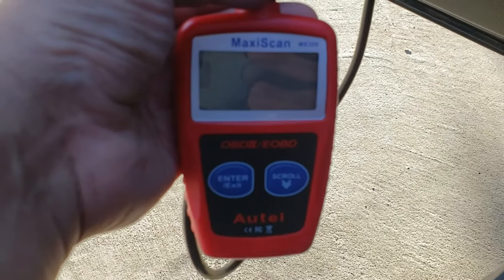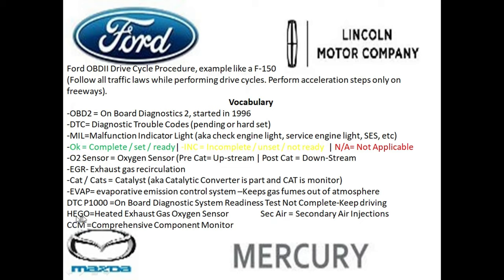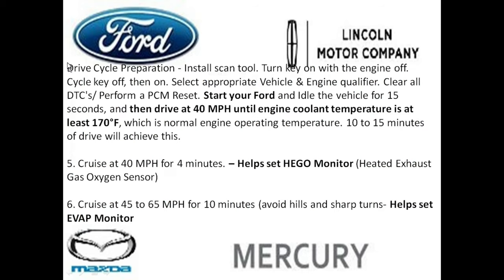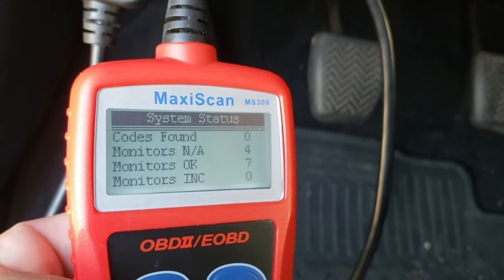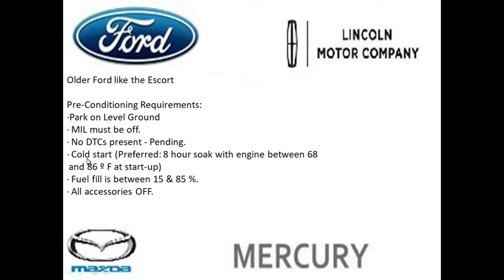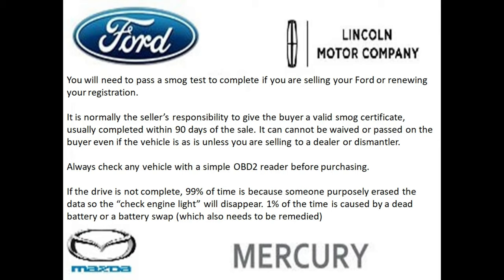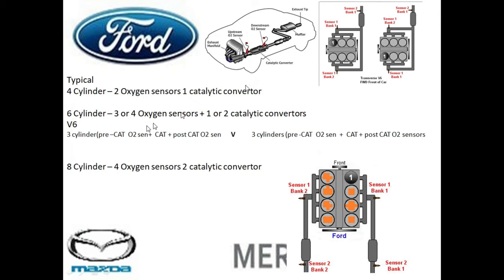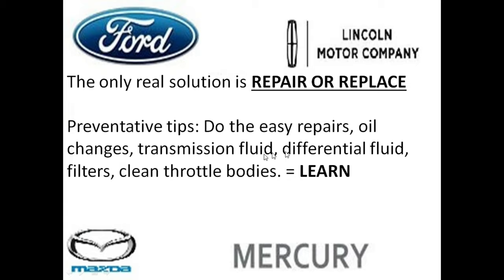Ford Emissions Drive Cycle▶️ How to Pass Smog Lincoln Mercury Mazda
Ford, Mercury, Lincoln, Mazda Drive Cycle for Smog and emissions test. I will show how to smog your Ford, Mazda, Lincoln, or Mercury vehicle from start to finish. I'm going to show your how to set the Ford oxygen sensor monitor, Ford Catalyst Monitor, Ford EVAP monitor, and Ford EGR Monitor.

▶️Link to this full-color scanner
▶️Lucas Fuel Treatment
▶️Car Memory / Data Saver

OBD2 Smog procedure for Older Ford like the Escort, for all the ford drive procedures and tips please watch the video and comment so I can help you. This Ford Emission drive cycle will also work for Mercury, Lincoln, and even Mazda.

Pre-Conditioning Requirements:
·Park on Level Ground
· MIL must be off.
· No DTCs present - Pending.
· Cold start (Preferred: 8 hour soak with engine between 68
 and 86 º F at start-up)
· Fuel fill is between 15 & 85 %.
· All accessories OFF.

Driving Procedure
1) Start vehicle and idle for five minutes.
2) Rev the engine in neutral or park to 2,300-2,700 rpm for 15 seconds.
3) Rev the engine in neutral or park to 3,800-4,200 rpm for 15 seconds.
4) Idle the engine for 20 seconds with cooling fan stopped.
5) Accelerate to 52-55 MPH, maintain speed (in high gear) for 1 ½ minutes.
6) Decelerate to 15 MPH, and then drive for 13 minutes at speeds ranging
 from 15 to 35 MPH.
7) Maintain a steady 25 MPH for 50 seconds.

0:00 🚗 Learn how to prepare for emissions testing on Toyota, Scion, and Lexus vehicles by understanding the drive cycle process.
4:59 🚗 Key steps for preparing a vehicle for a smog test and completing the drive cycle to ensure monitor readiness.
9:58 ⚙️ Procedure for setting vehicle monitors for emissions test readiness, focusing on incomplete codes and passing the test.
15:09 ⚙️ Procedure for completing Toyota emissions drive cycle to check oxygen sensor monitor readiness using an OBD2 reader.
20:04 🚗 Procedure for catalyst monitor readiness in Toyota emissions drive cycle.
25:12 ⚙️ Procedure for setting vehicle monitors for emissions readiness, including throttle control and sensor type considerations.
30:13 ⚙️ Toyota drive cycle procedure for emissions testing without air conditioning and leak detection for 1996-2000 vehicles.
35:24 🚗 Importance of Inspection Monitors in Vehicle Purchase and Potential Issues with a Weak Battery
40:33 🚗 Tips for passing emissions test: maintain vehicle, use fuel additives, and consider weather conditions.